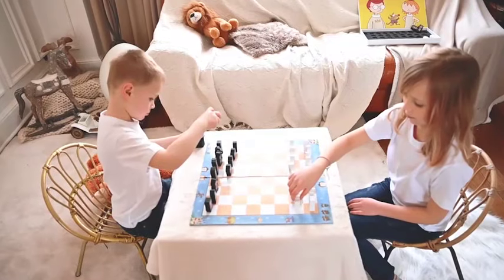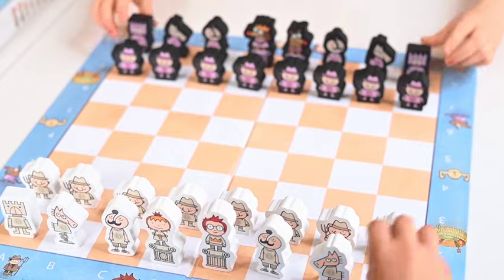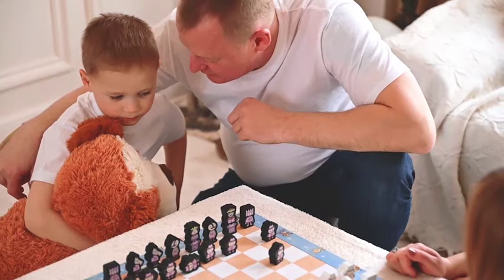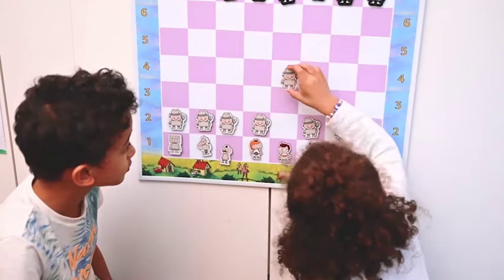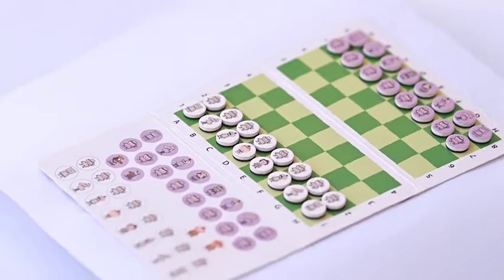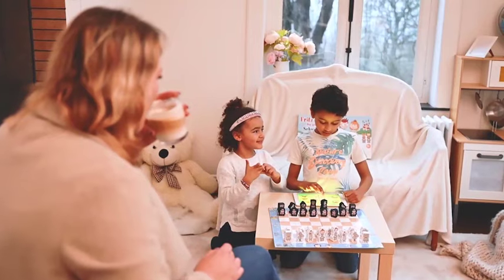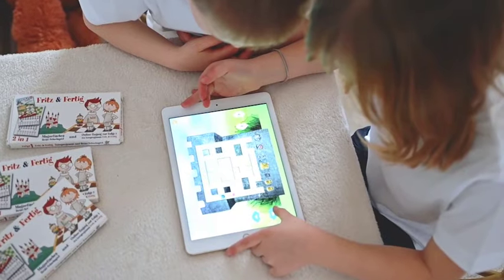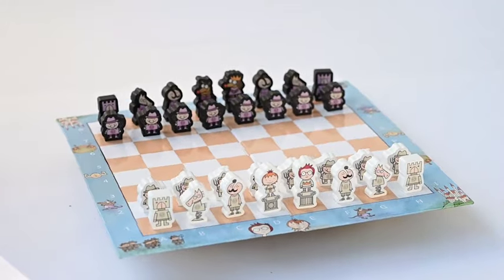FF Kickstarter Kurz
Fritz&Fertig am PC ist seit 20 Jahren ein Klassiker! Wo können Kinder besser Schach lernen als in einer phantasievollen Abenteuerwelt mit der schlauen Kanalratte Fred Fertig, dem braven Prinz Fritz, seiner frechen Cousine Bianca und dem lustigen König Bunt? Ein großer Kinderwunsch blieb aber bislang unerfüllt: Spielen mit Fritz&Fertig auf „richtigen“ Schachbrettern! Unterstützen das Projekt auf Kickstarter Und sichern Sie sich den Vorbestellungsrabatt!